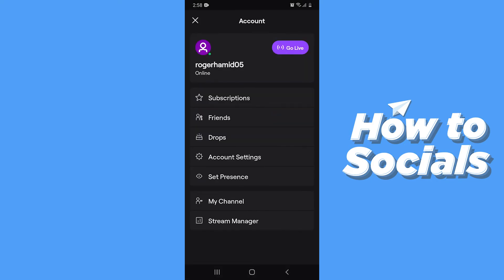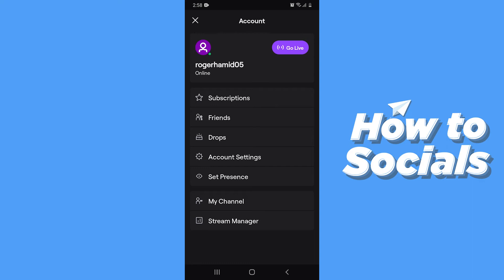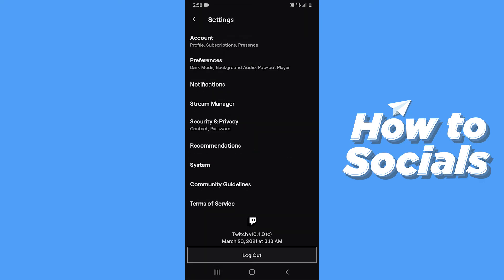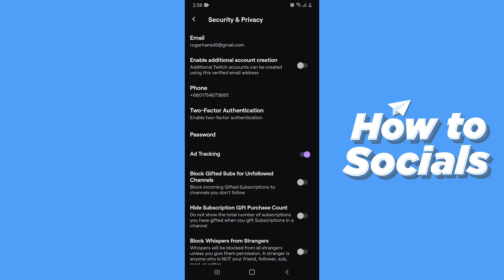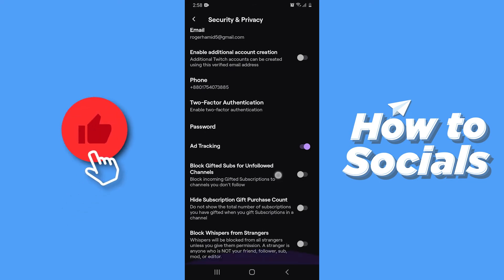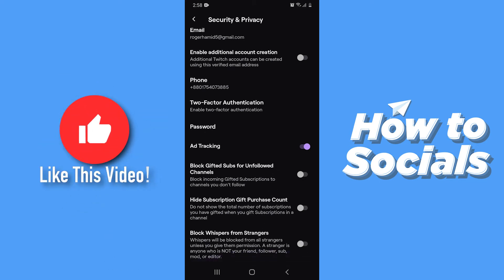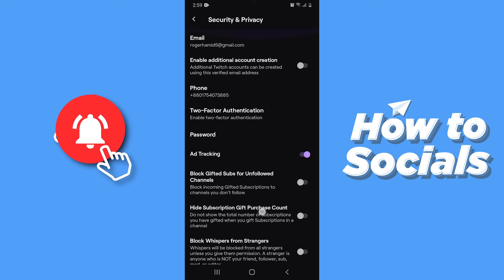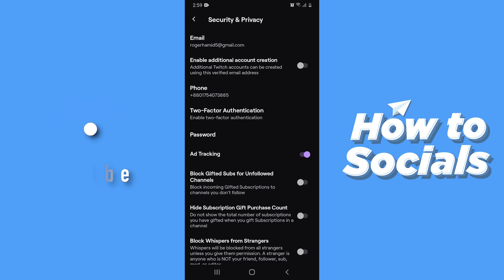How to Disable Ad Tracking on Twitch - Twitch App Disable Ad Tracking Tutorial (NEW)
How to Disable Ad Tracking on Twitch - Twitch App Disable Ad Tracking Tutorial

In this video I show you how to disable ad tracking on twitch app in 2021.